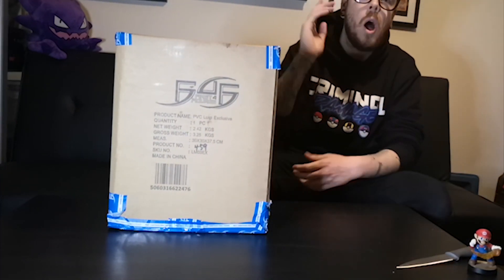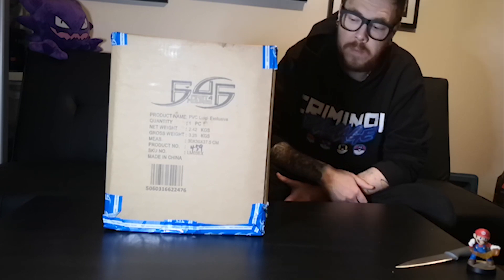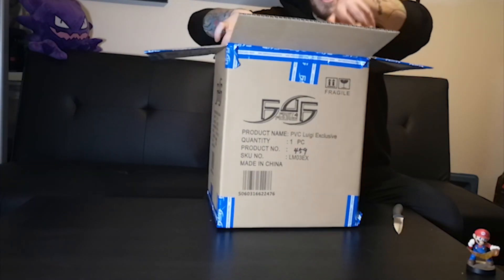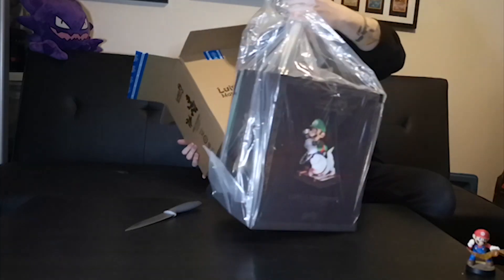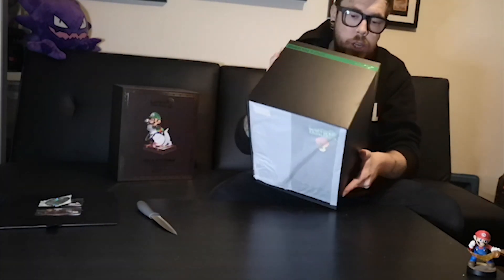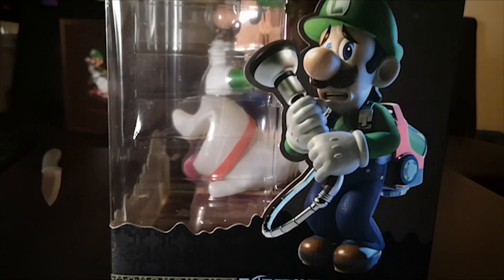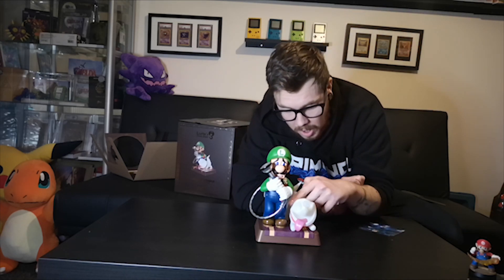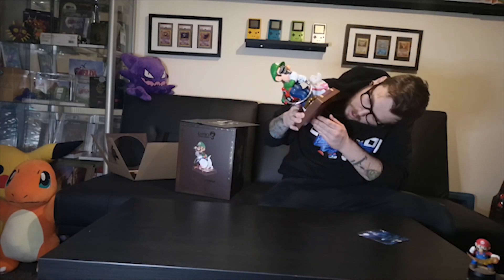Luigi & Polterpup pvc Figure Unboxing from First 4 Figures - Luigi's Mansion 3 - F4F keep FAILING! -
Luigi & Polterpup pvc Figure by first 4 figures! Is this small replica enough to live up to the first 4 figure name and brand! At $114usd retail price it is alot cheaper than normal first 4 figure products and is considerably smaller!
First 4 figures have landed themselves in considerable hot water lately and have numerous problems from product quality to unbelievably thoughtless customer service replies! Does this figure make up for all their mistakes and put them back on the map as a definitive statue company?
But does it live up to the same hype as the other f4f products? Watch to find out!

Product description -
First 4 Figures is proud to introduce their latest PVC collectible, the Luigi & Polterpup 9″ PVC statue. The character design is based on the latest installment of the Luigi's Mansion franchise, Luigi's Mansion 3.

The Exclusive Edition of this statue comes with Luigi’s adorable trusty companion, Polterpup, and both the Poltergust G-00 and Polterpup feature bright LED functions. Furthermore, on its limited numbered base are glow-in-the-dark paw prints trailing behind Polterpup.

With the Exclusive Edition, you also receive First 4 Figures' beautifully designed signature Premium Deluxe Box. To keep the statue in pristine condition, the Premium Deluxe Box perfectly complements its contents and serves as a display.

Luigi's Mansion 3 – Luigi and Polterpup EXCLUSIVE edition comes with the following:-

Luigi's Mansion 3 – Luigi and Polterpup 9" PVC Painted statue
Premium Deluxe Box exclusive to First 4 Figures
Glow in the dark foot prints on the base
Base with LED function
Polterpup and Poltergust G-00 with LED function
Authentication Card
Purchasing Luigi's Mansion 3 – Luigi and Polterpup EXCLUSIVE edition at anytime during Validation Day – 18th October 2019 (24 hours) will automatically entitle you to a Signature edition that includes the following extra free bonuses.

An additional Signature Card.
A Signature edition Hologram Sticker.
Plus extra F4F Reward Points.
NOTE - For those that pre-ordered during Reservation Week, you must come back to the website on Validation Day –18th October 2019, log into your account and VALIDATE your order to confirm your Signature edition.

Limited Edition number will be set later on.

This PREORDER period will close on 15th November 2019.*

This is the first First 4 Figures Luigi's Mansion 3 PVC statue. The lowest numbers will be available to those who pre-order earliest, so don't delay if you wish to have the best chances of securing a low number!

*Prototype shown, final product may be slightly different. Product details can subject to change without further notice.

Subject to final approval.

Product Size:

Statue including base:

Height – 9 inches (23cm)

Width – 7 inches (18cm)

Depth – 5.6 inches (14cm)